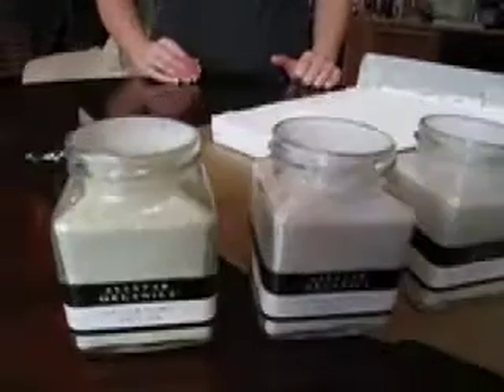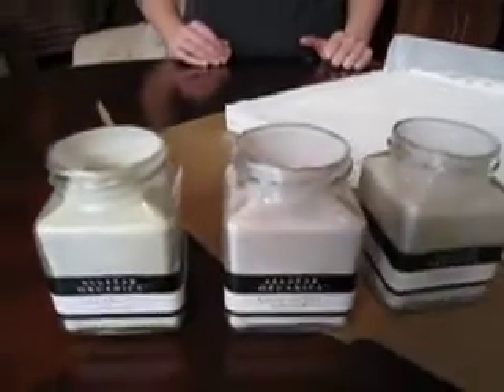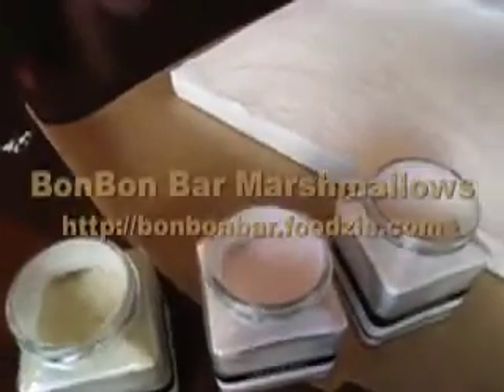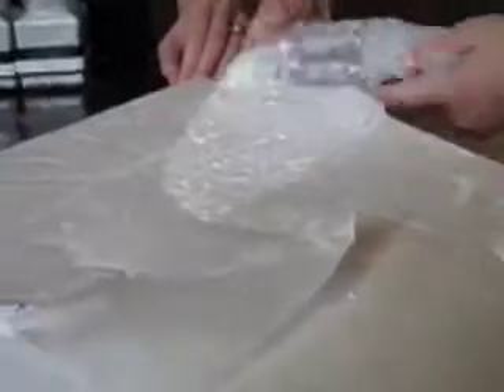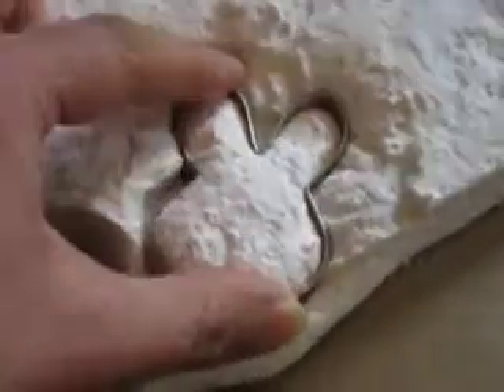Gourmet Homemade Marshmallow Chickies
The Foodzie team makes gourmet chickies and other Easter theme marshmallow cutouts with BonBonBar marshmallows and Allstar Organics herbal sugars.